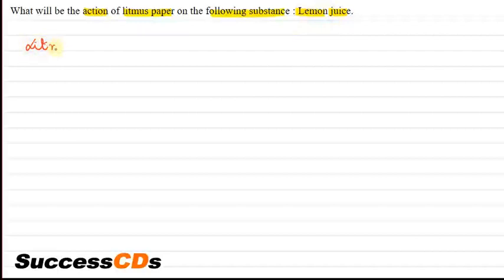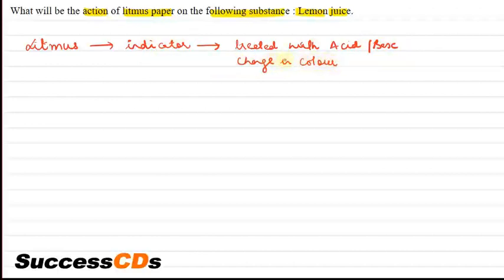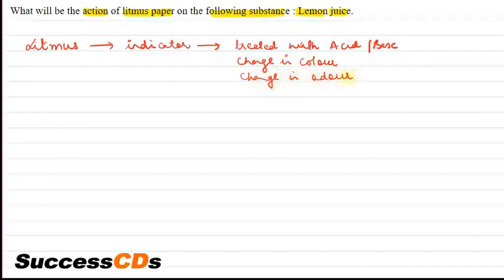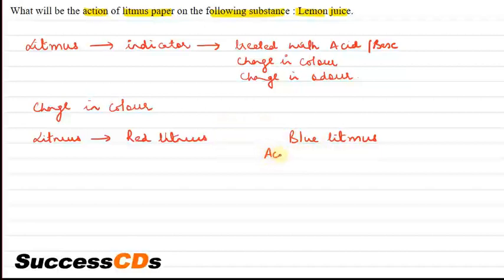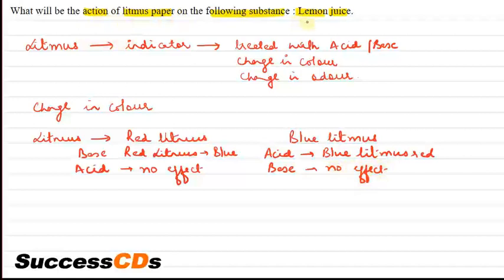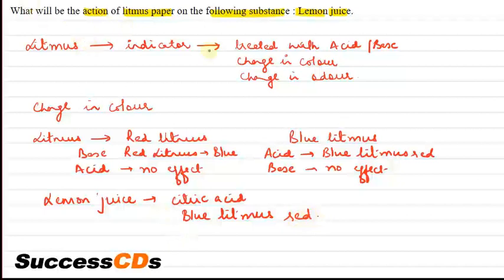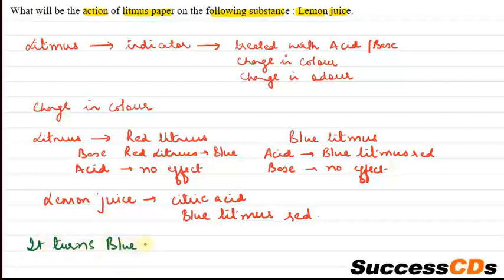What will be the action of Litmus Paper on Lemon Juice? Class 10 Science Question Acid, Bases Salt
If you like this  'What will be the action of Litmus Paper on Lemon Juice? If you'd like to see more videos like 'What will be the action of Litmus Paper on Lemon Juice?

[DOWNLOAD FREE PDF] Free Resources for Students of Class 10 for English, Hindi, Science and Social Studies with FREE MCQ TESTs.
This page will be updated from time to time. Best Wishes

ALSO SEE

Class 10 Science Question and Answers from the Chapter Acids bases and salt - Question Give reasons Acids do not show acidic behavior in the absence of water?

Class 10 Science Question and Answers from the Chapter Acids bases and salt - Question Define Acids and any Five characteristics of acids - Question Answers on Acids and Basis Class 9 Sc.

Class 10 Science Question and Answers from the Chapter Acids bases and salt - Question Study of Colour Changes HC1, H2SO4, NaOH Solution and NH4OH using Red Litmus Solution, Blue Litmus

Class 10 Science Question and Answers from the Chapter Acids bases and salt Olfactory Indicators and Examples - CBSE NCERT Class 10 Science Question Answers